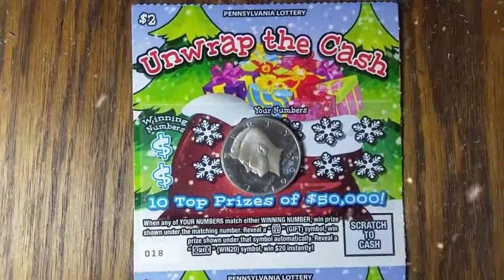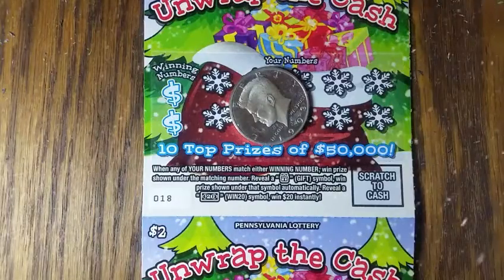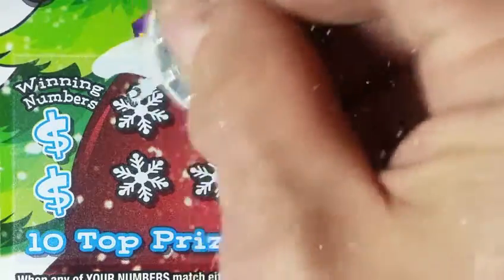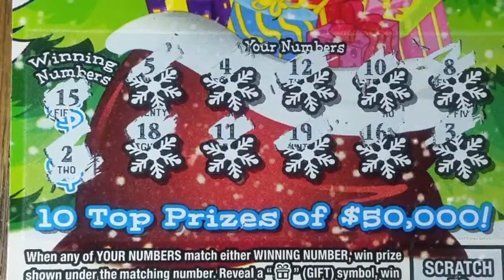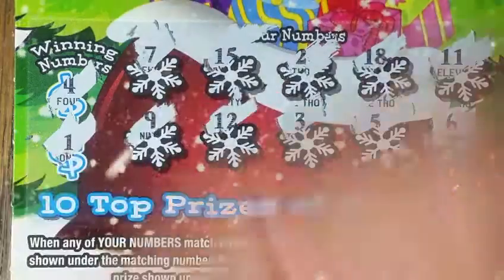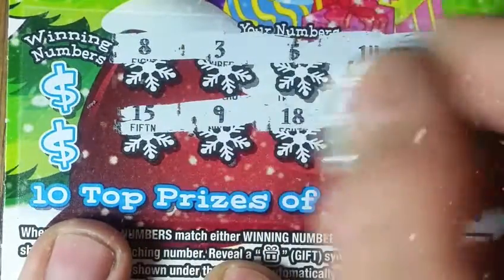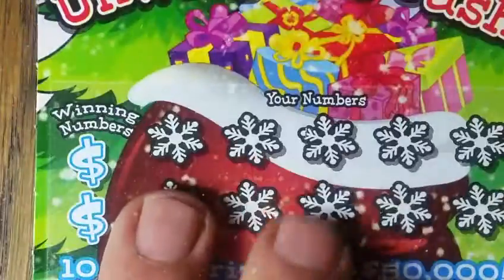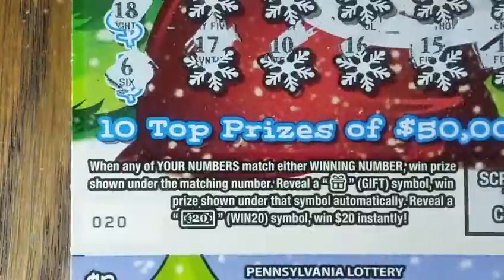New Pa Christmas Tickets 5 $2 Scratchers